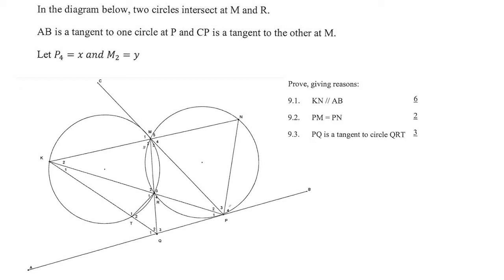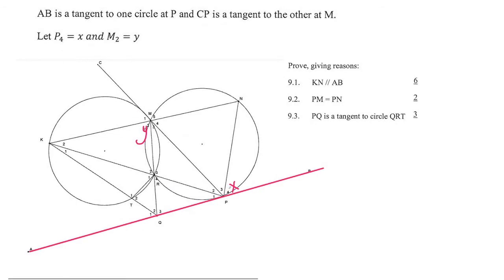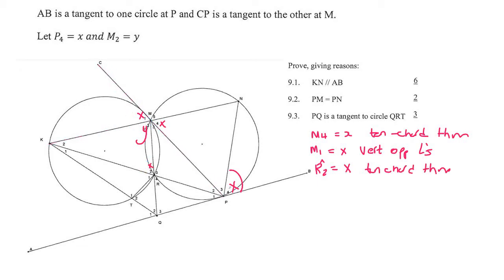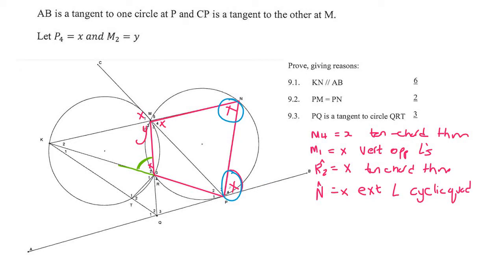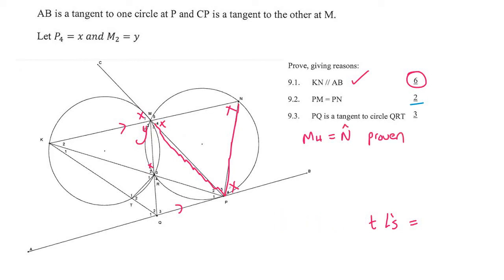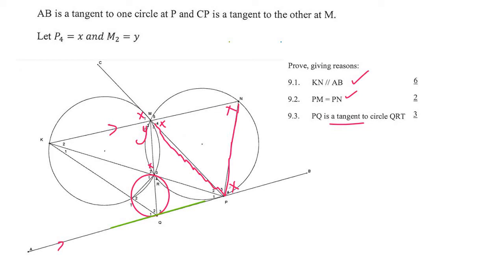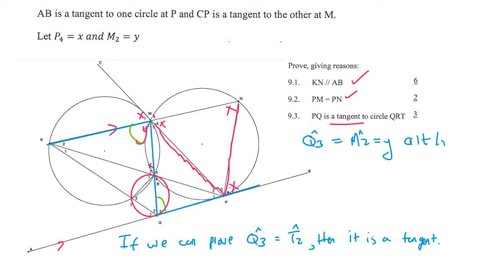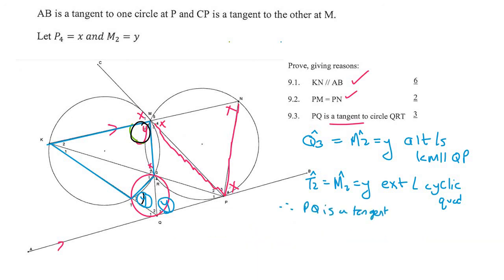Circle Geometry Grade 11 : Practice